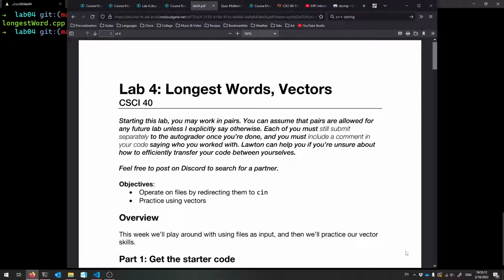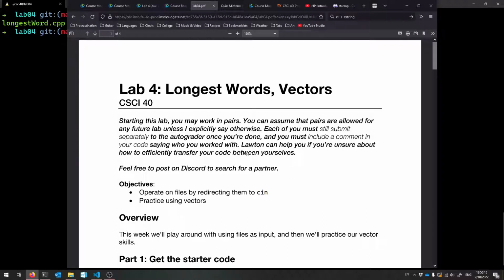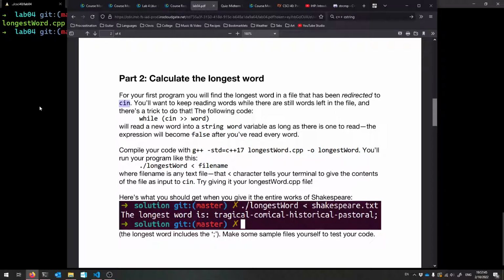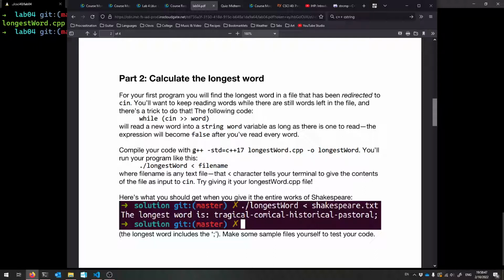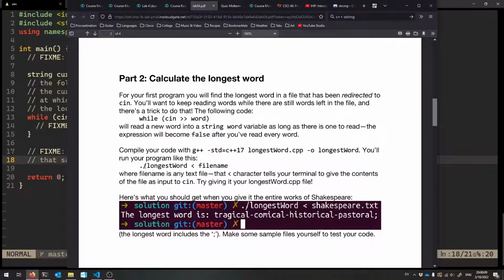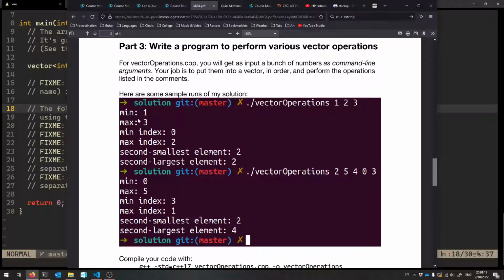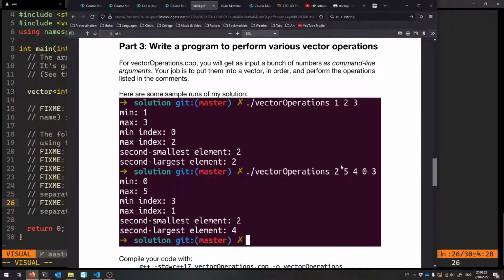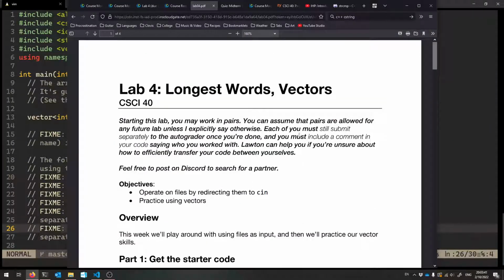(S22) CSCI 40 Lab 4